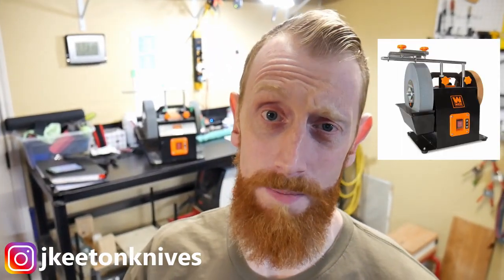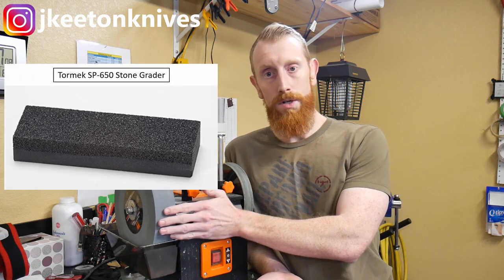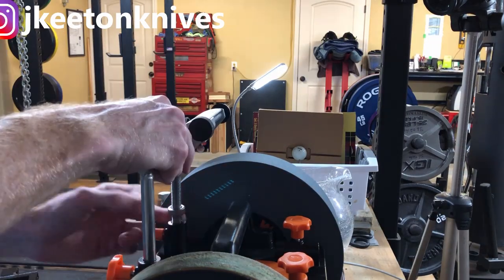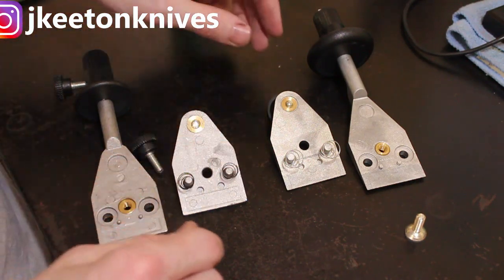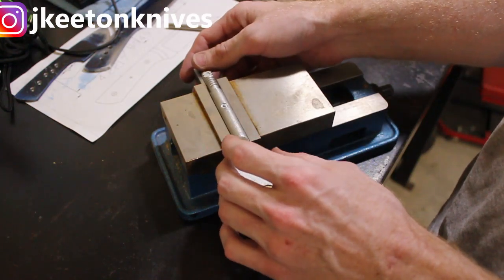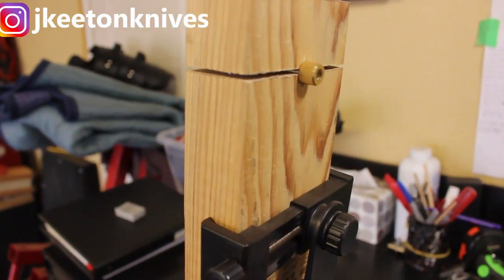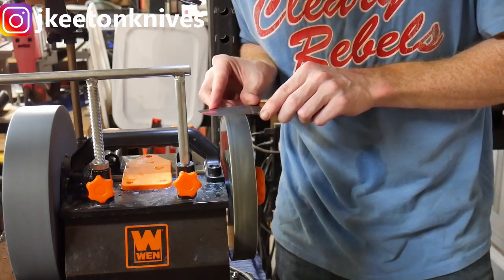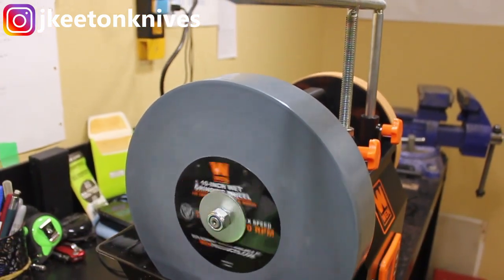WEN Sharpener Review & User Guide | Tormek Knock-Off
This is a detailed review of the WEN Wet Stone Sharpening System! The WEN sharpener will provide you with extremely sharp working edges for all your edged tools and knives at a fraction of the price of a Tormek (It's basically a Tormek knock-off). However, there are some drawbacks so make sure to watch this video before making a purchase!

✅Products Mentioned (Note some of these go in and out of stock on Amazon.. Just be patient and they'll come back):

WEN Water Cooled Sharpener (Link 1)
WEN Jig Kit
Tormek TT-50 Dressing Tool
Tormek new KJ--45 Knife Jig
Tormek SP-650 Stone Grader

✅Other Similar Sharpeners (These machines were not reviewed in this video, however, the techniques shown could be applied to these units):

Grizzly Sharpener
Triton Sharpener
Tormek Sharpener